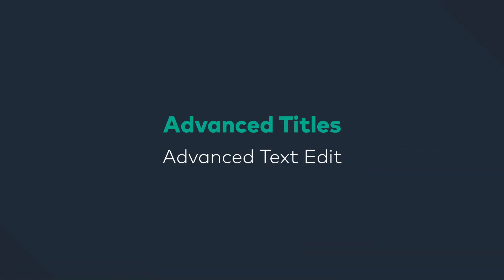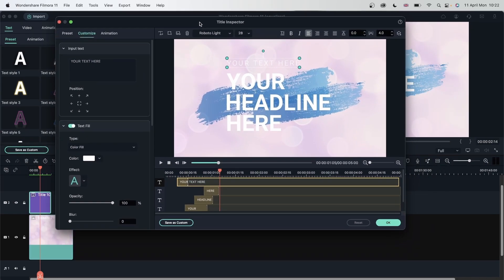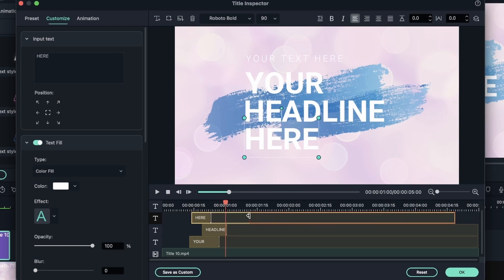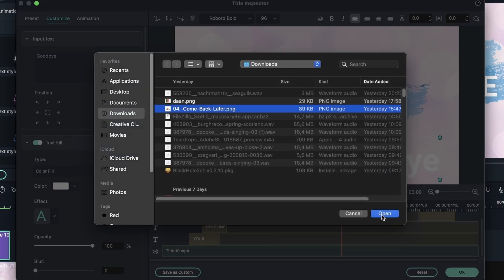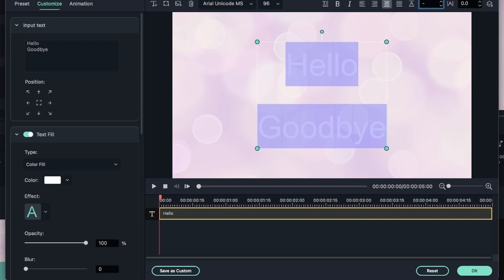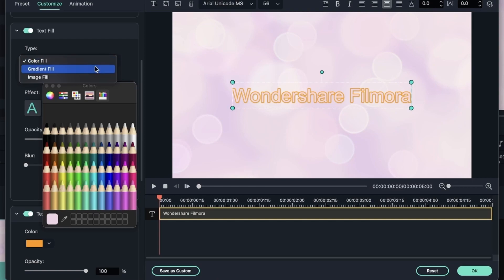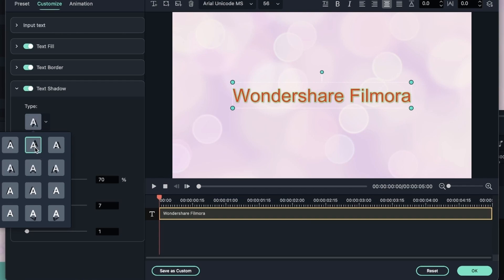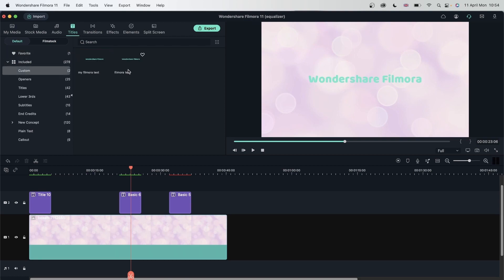Advanced Text Tool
In this video, we will show you some advanced text tool in Wondershare Filmora.